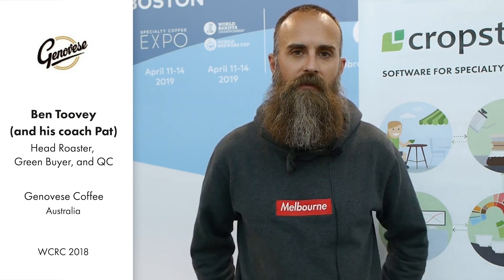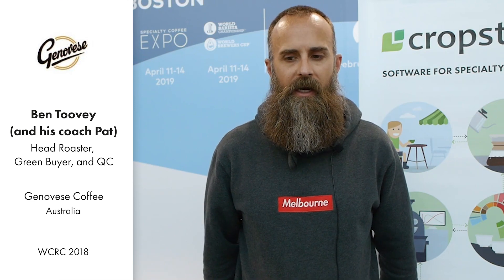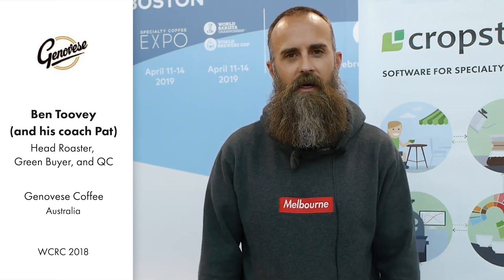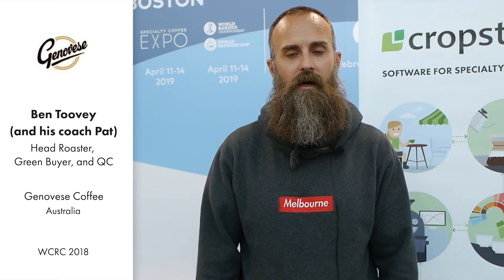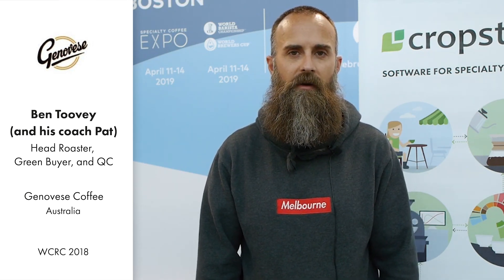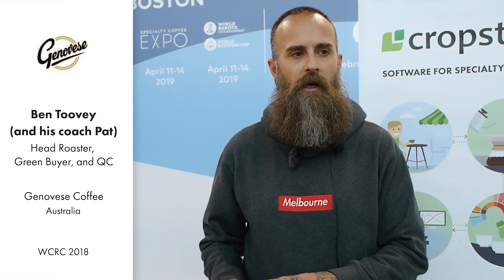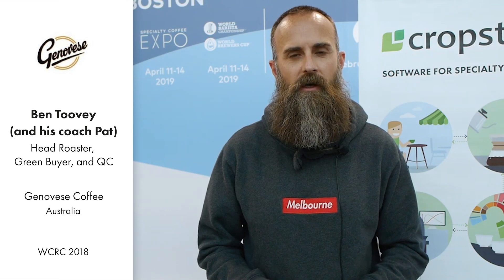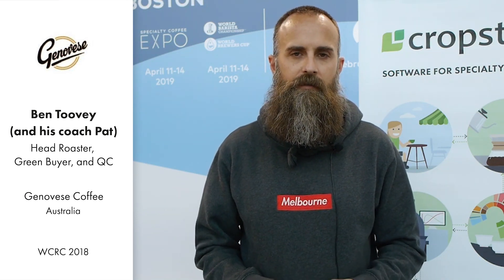Why do you use Cropster? By Ben Toovey from Genovese Coffee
Ben Toovey, Australian Roasting Champion 2018, shares his favourite features of Cropster and why he would recommend using our software. This video was taken during the World Coffee Roasting Championships at Sigep, Rimini.